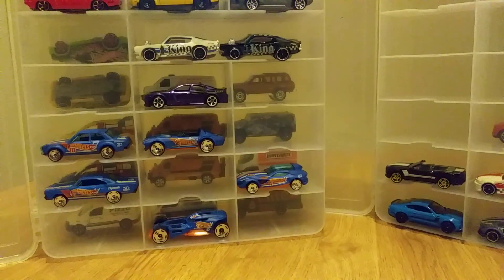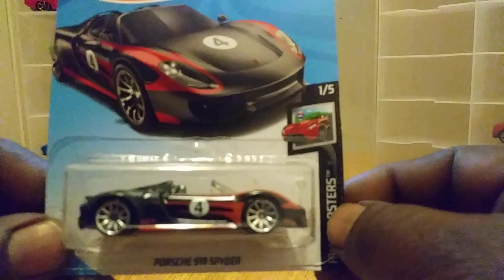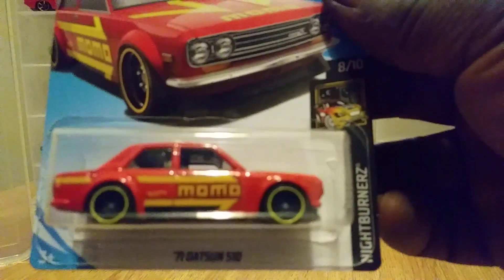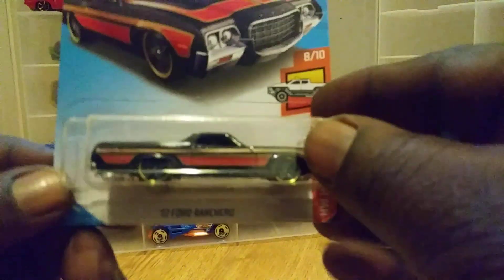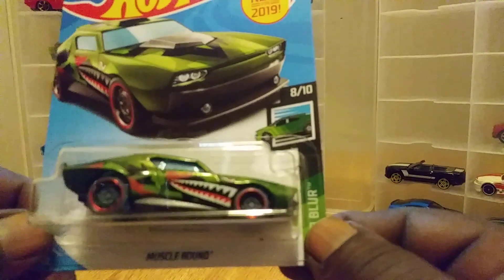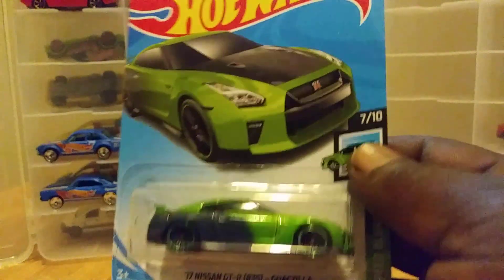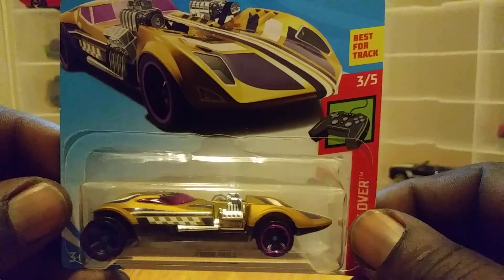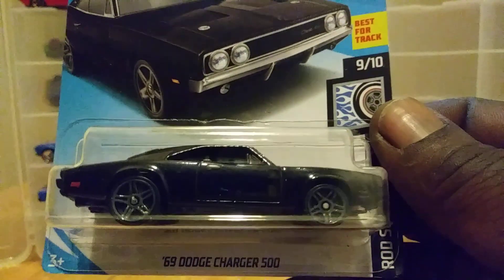Meijer Hotwheel haul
Hotwheel peg hunting @ meijer got some great casting for my collection. Happy hunting😅